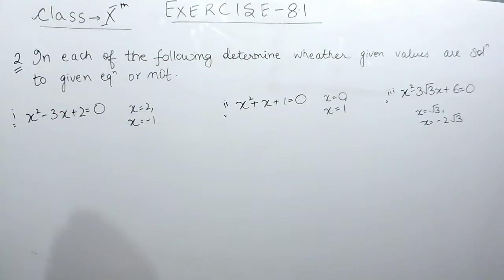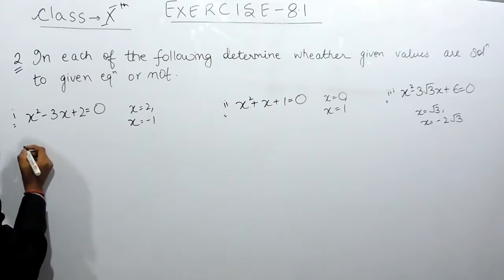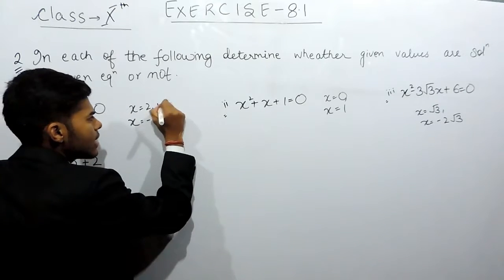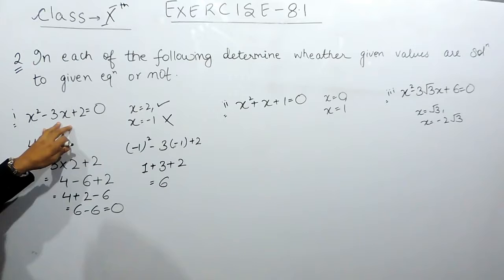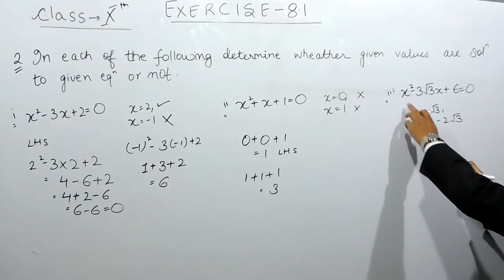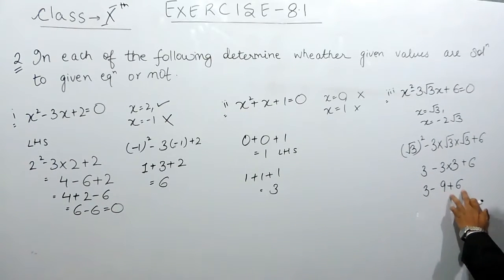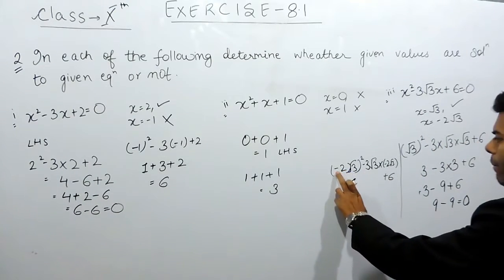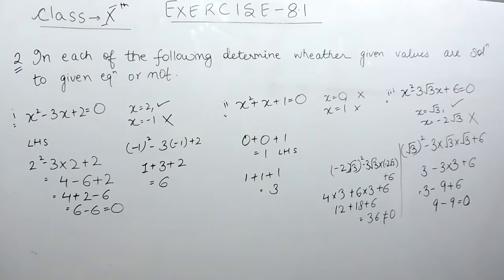Exercise 8.1 - Question 2 (i,ii,iii) RD Sharma Solutions for Class 10th Maths || Truemaths